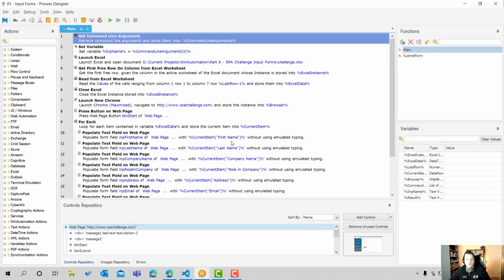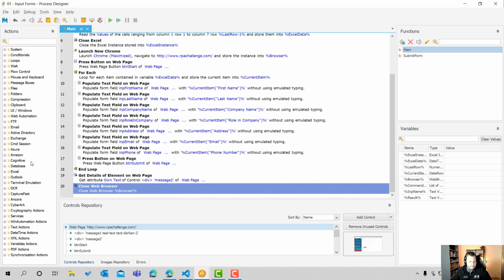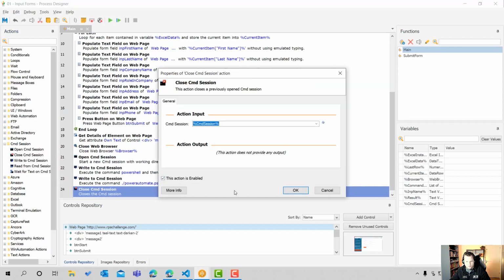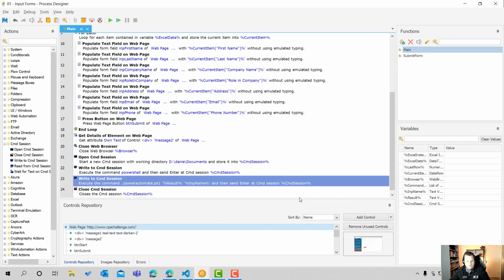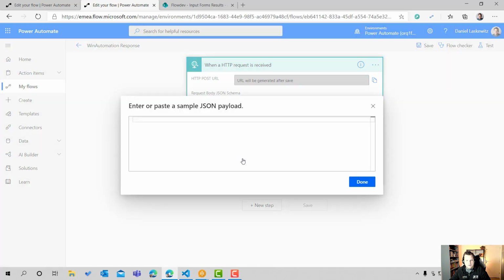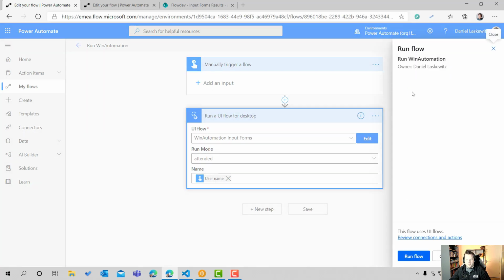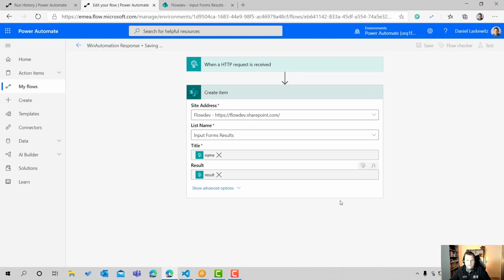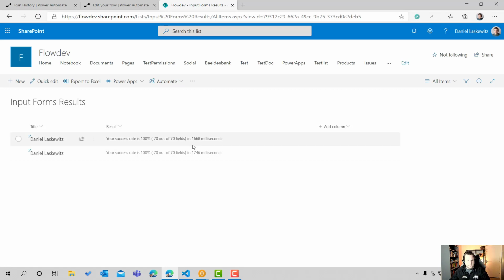Return data from a WinAutomation process to Power Automate - Part 1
In my last video, I showed you how to run WinAutomation processes from Power Automate with the new action. In this video, I will show you how to return data from WinAutomation to Power Automate. There are multiple ways to return data from WinAutomation to Power Automate. In part one of this video I will show the first way: return data via CMD.

In the future, this will most likely be supported by an action in Power Automate, but for now, we need to do it ourselves.